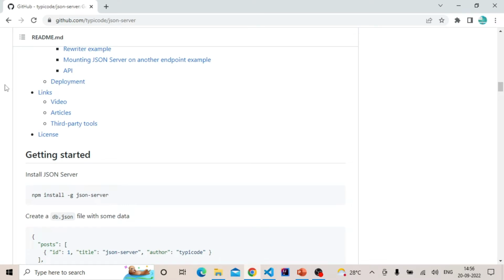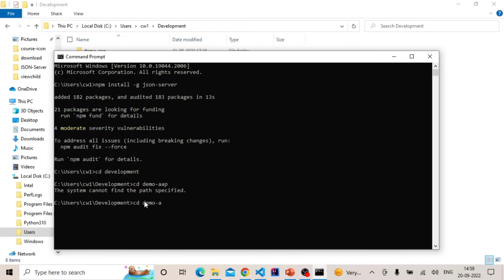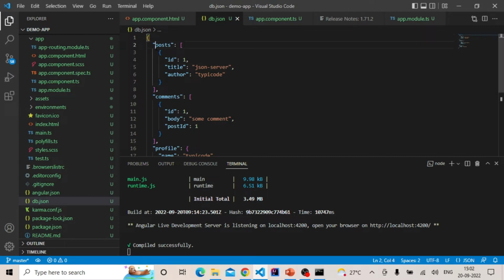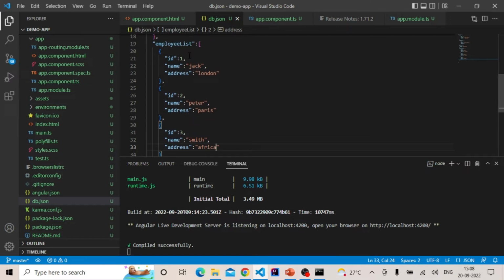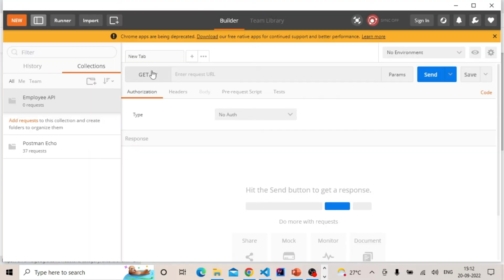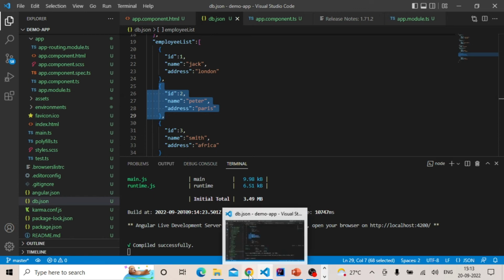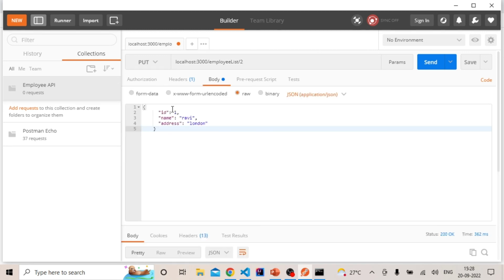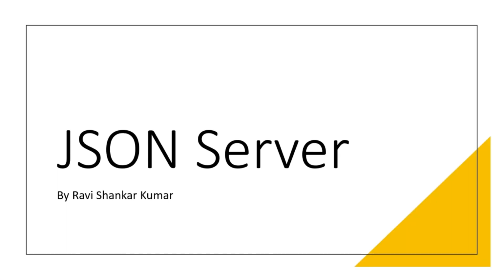Create Fake API in JSON Format | JSON-Server | Make fake API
Step by step tutorial on  how to make fake API for front end learning, you can use these API with any framework in JS such as react, angular, vue,  etc . Please Like and Subscribe the Video.

00:00 Introduction to JSON-SERVER
01:20 What how to install it
02:25 Start JSON-SERVER
04:55 How to make API Call with it
07:00 Test json server API with postman